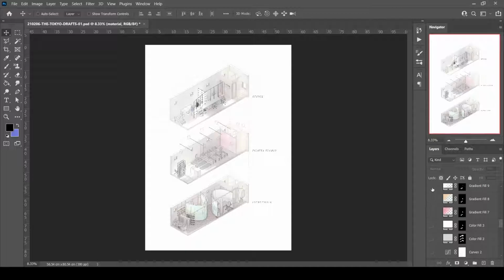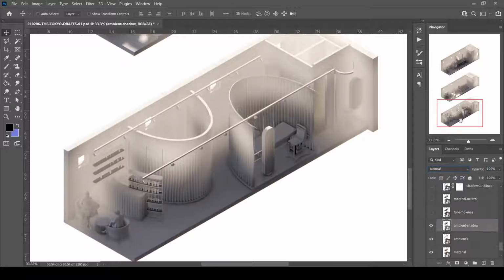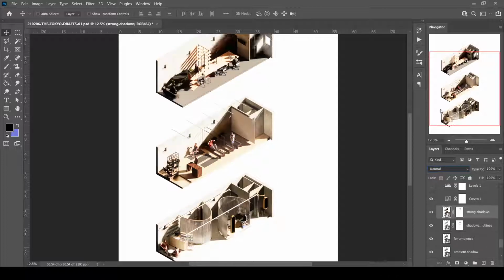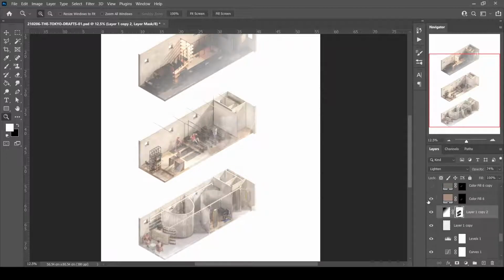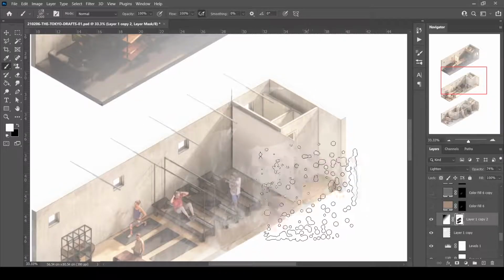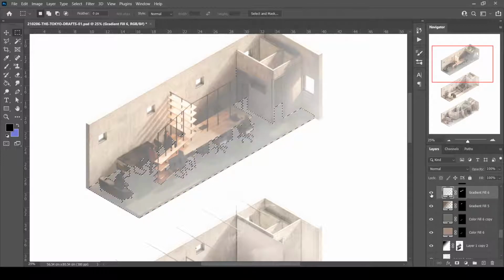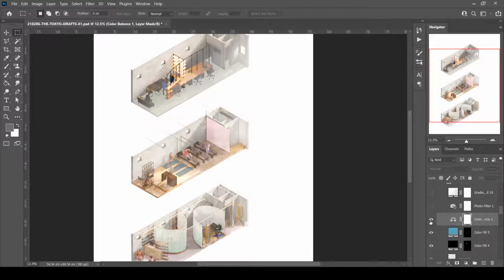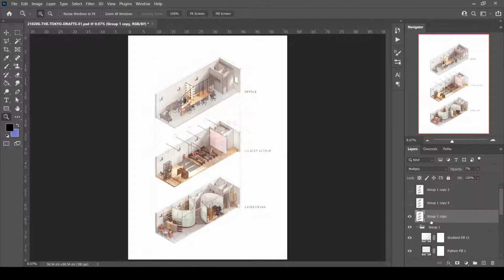Architectural Axonometric Render: Ambient Watercolor Render Effect - Revit + Enscape + Photoshop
I am an architect and graphic design aficionado and in today's video I will share with you an overview of my creative process. This video's mission is to help you understand how different rendering exports can be overlayed/multiplied and masked to create architectural representations. You can use this tutorial as a general guideline next time you choose your render exports, and I hope my process will inspire you to think outside of the box when it comes to the power of combining rendering and post-production in Photoshop.